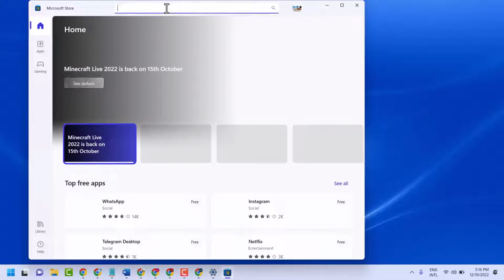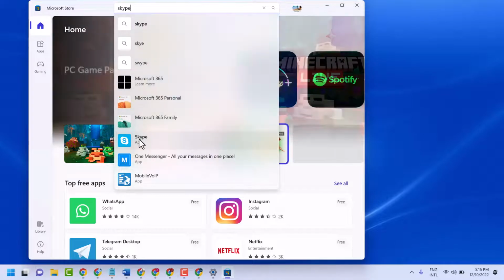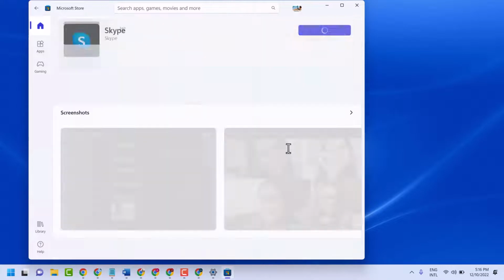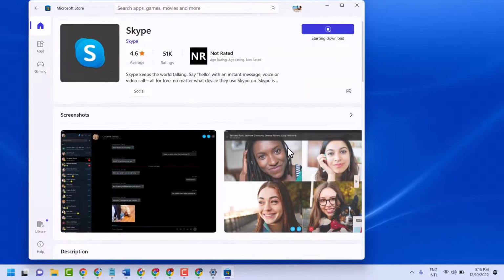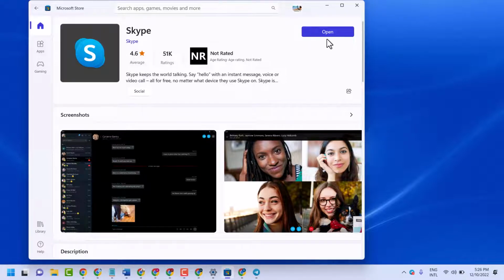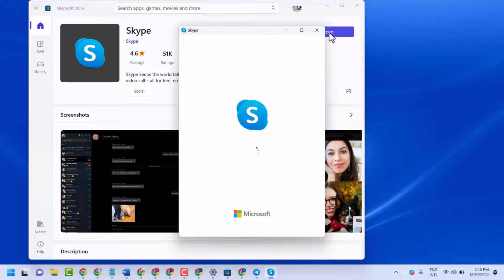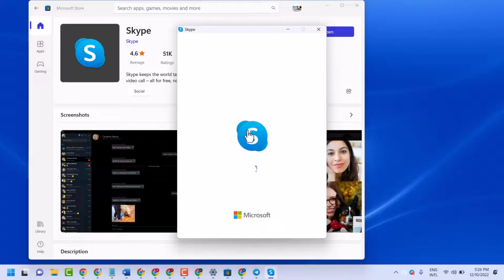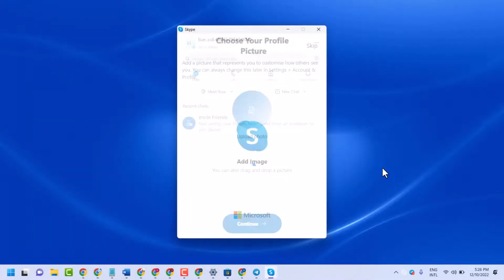How to Download and Install Skype 2022